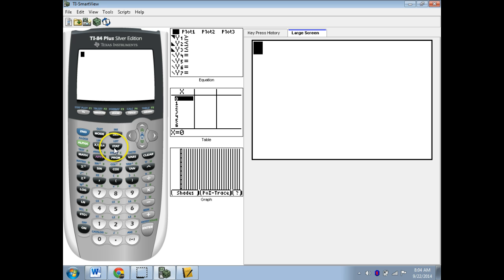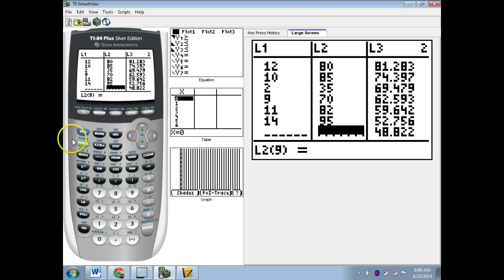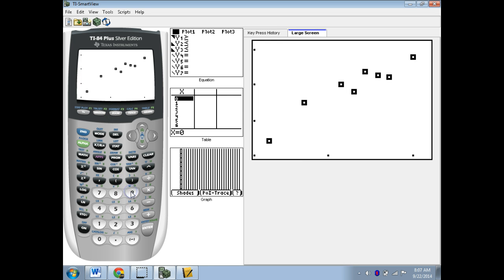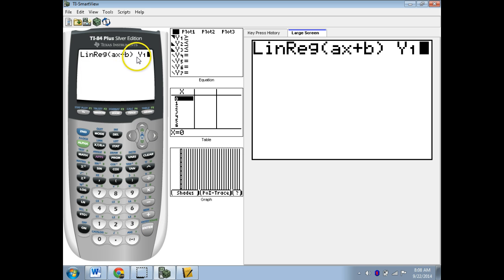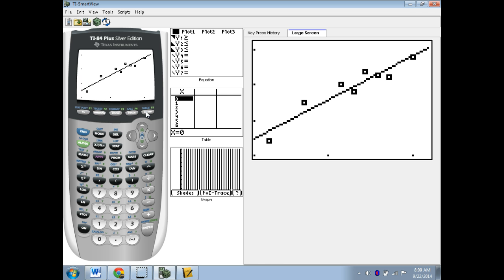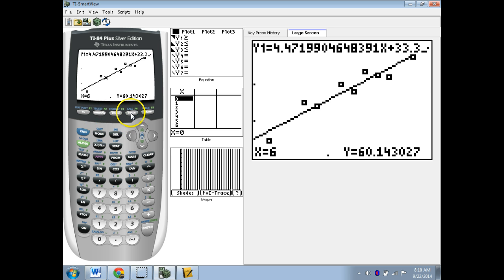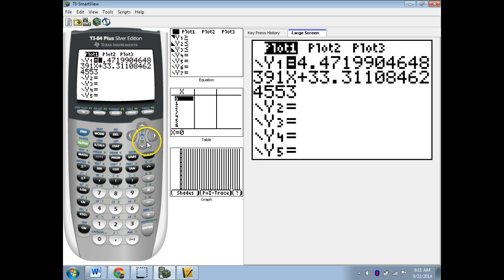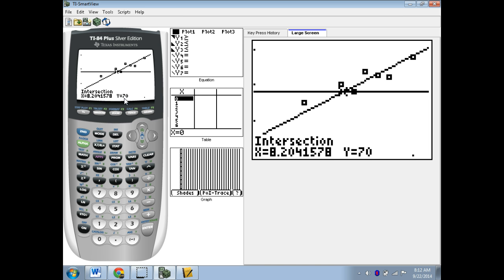Linear Regression on Graphing Calculator